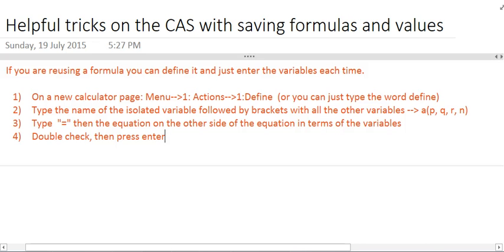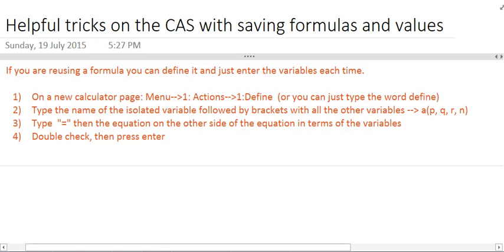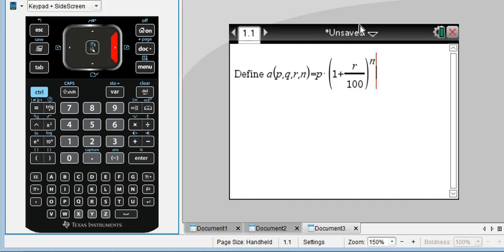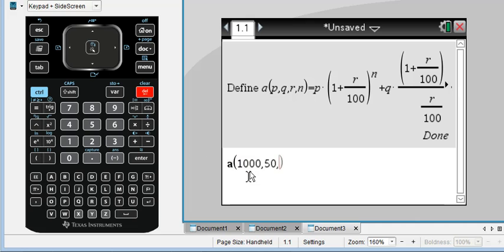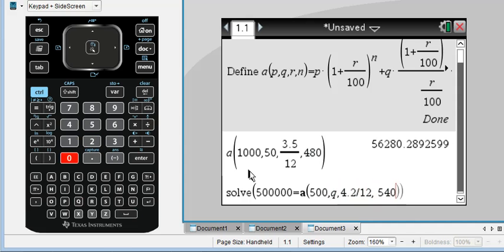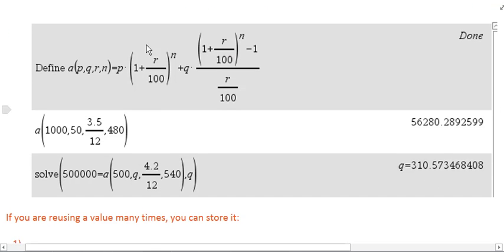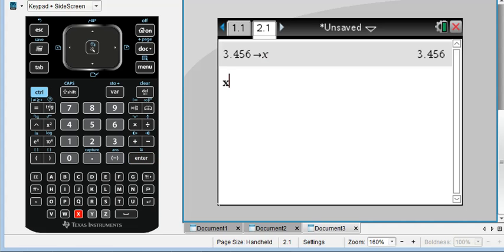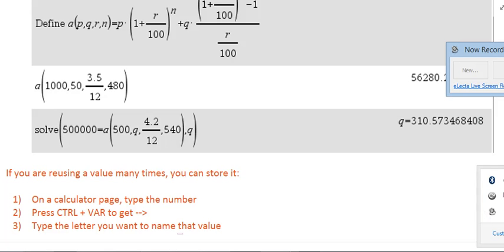TI-nspire CAS-CX - Formulas and Variables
Using the CAS to define formulas and store values.